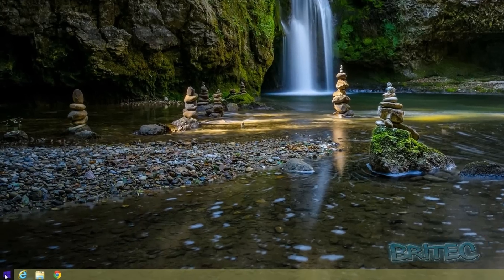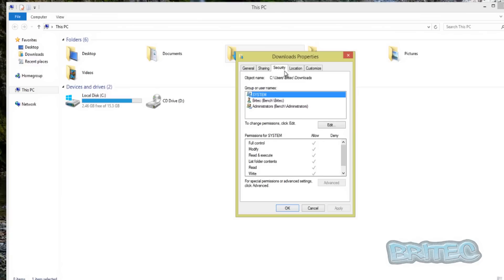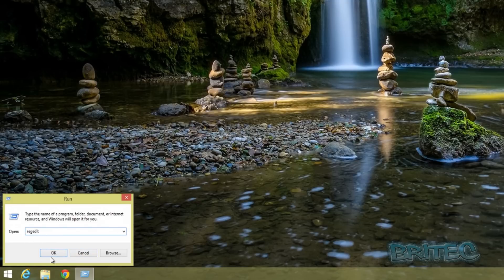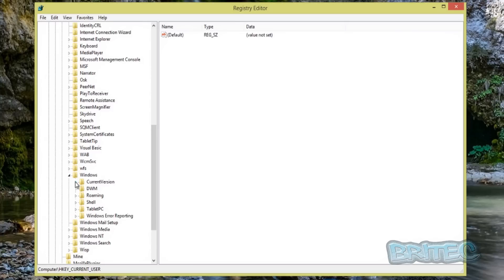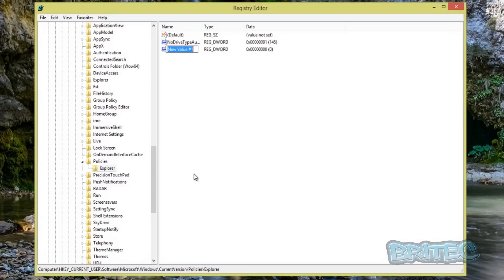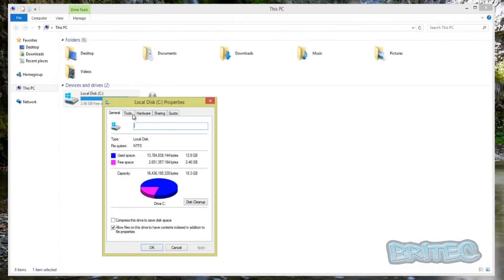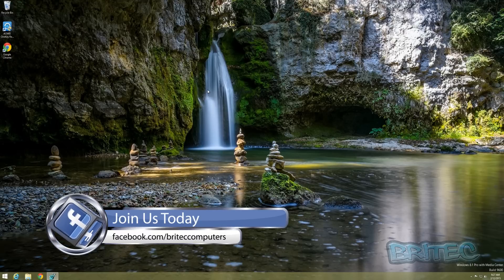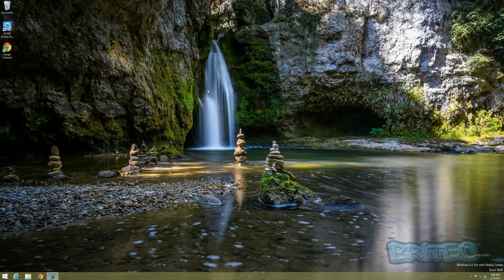Disable Security Permissions tab in Windows 8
Quick registry tweak to remove security tab in windows, this works for all versions of windows, ie: Windows XP, Windows Vista, Windows 7,

Type regedit in RUN dialog box and press Enter

HKEY_CURRENT_USER\Software\Microsoft\Windows\CurrentVersion\Policies\Explorer

Then create a new DWORD NoSecuritytab and set its value to 1

need help with your computer problems? go to my forum for help and support